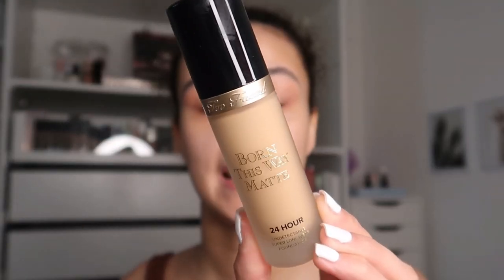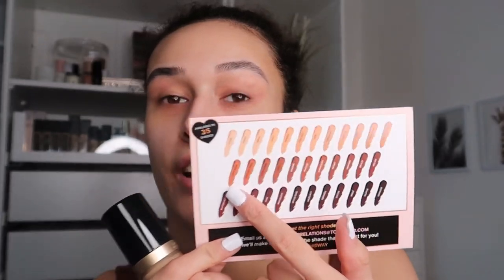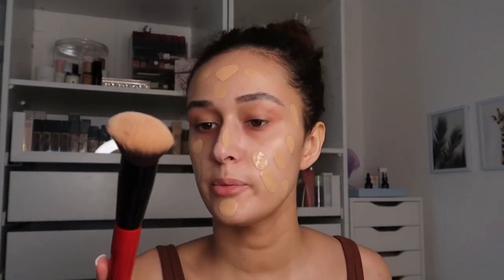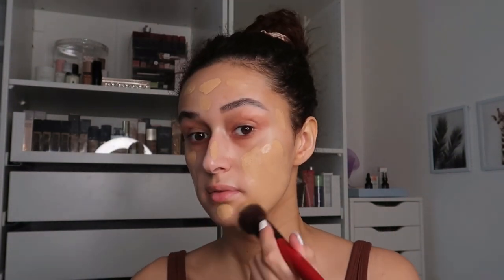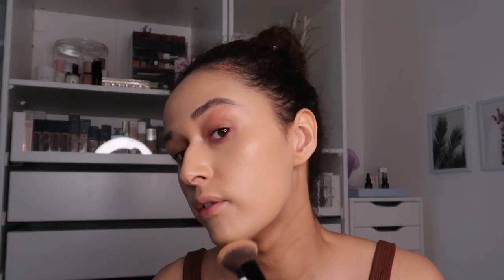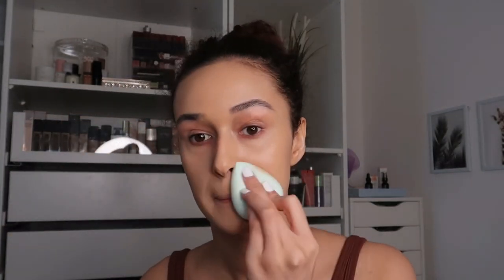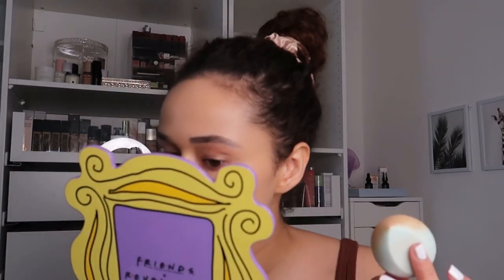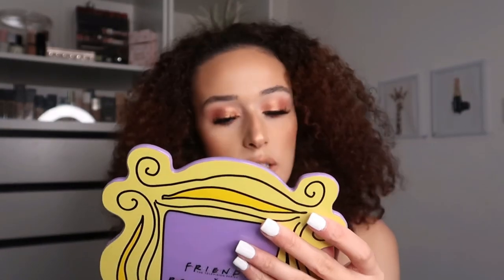NEW TOO FACED Born This Way Matte Foundation!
Too Faced Born this way MATTE foundation

*product was given in pr, video is not sponsored or paid, no obligation to post *

Xoxo